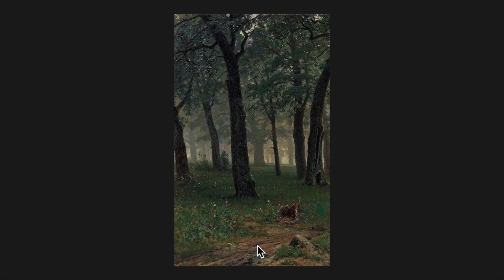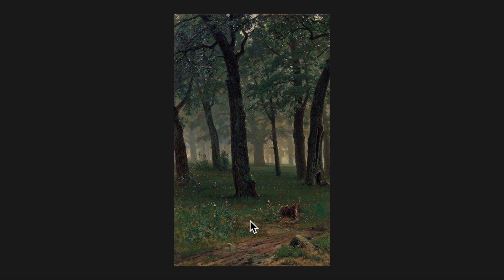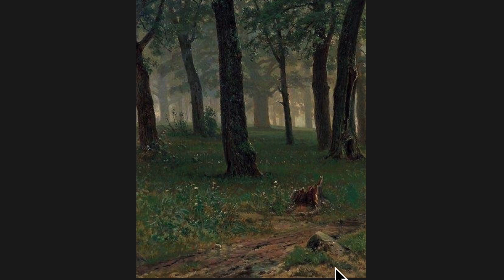MMI 10-29-18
This video is about MMI 10-29-18